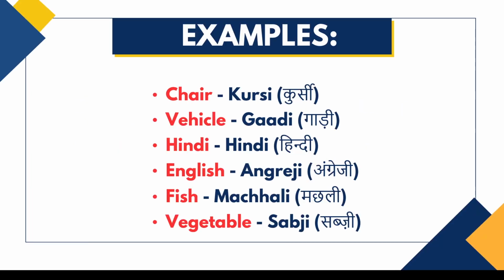Feminine Words in the Hindi Language!! Must-Know for Beginners!!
Hello everyone,
 Feminine Words in the Hindi Language. Must-Know for Beginners. Simple Rule.
I’ve shared some commonly used feminine words, along with easy tips to remember them.
✅ Helpful word list
✅ Simple explanation in Hindi
✅ Great for school students and Hindi learners!

📚 Watch till the end to improve your Hindi vocabulary and speak more confidently!
Thinking of Learning Hindi?
Whether you're just starting out or want to improve your academic Hindi, Spoken Hindi and  Hindi Writing skills,
👥 Join one-on-one or group classes—whatever suits you best.
Let’s learn Hindi the fun and easy way!

Your Queries..
female words
feminine words
gender
hindi vocabularies
Hindi World by Lavi Jain
Feminine words